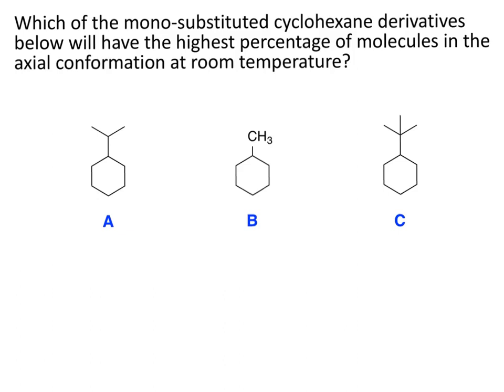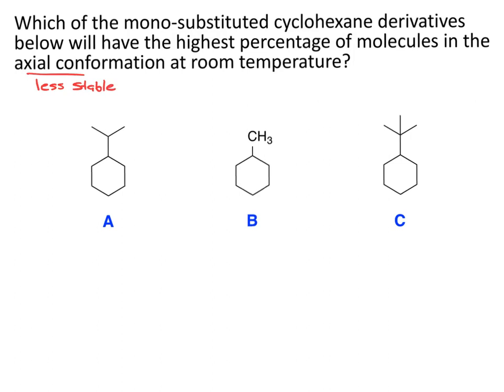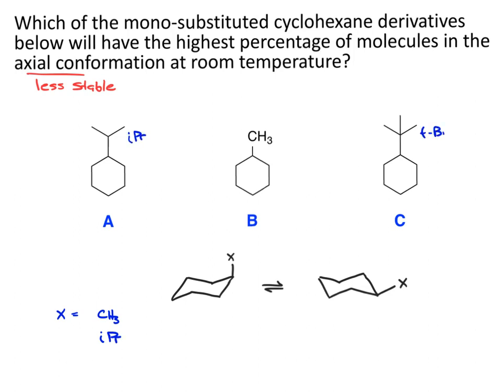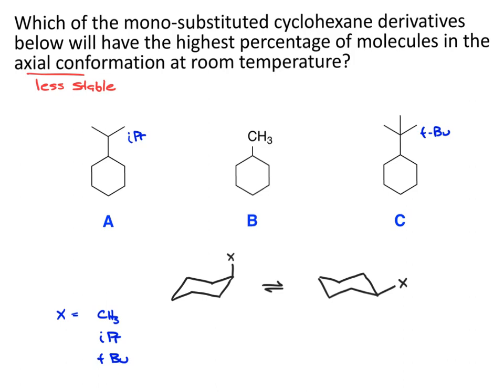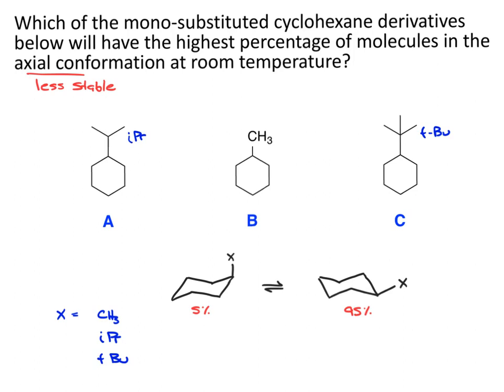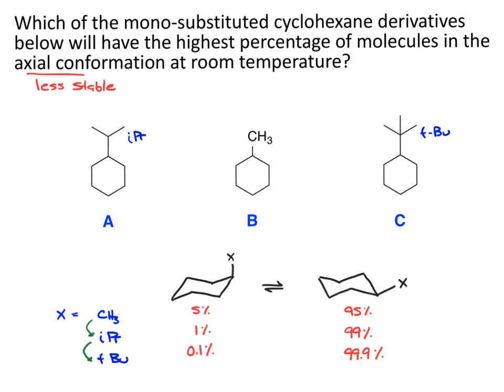4.6.2 - Q2 - Percentage of Molecules in Axial Conformation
Which one of the following mono substituted cyclohexanes has the highest percentage of molecules in the axial conformation?